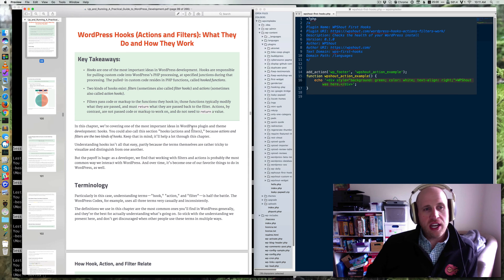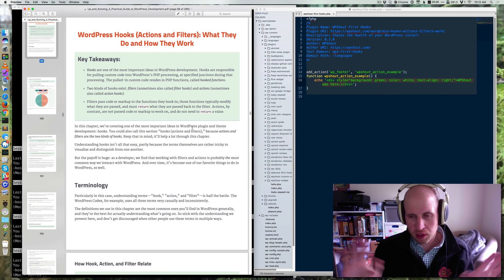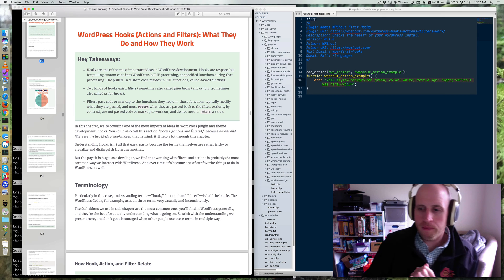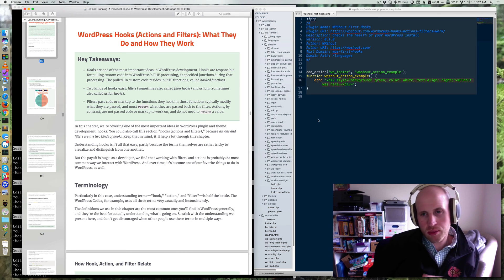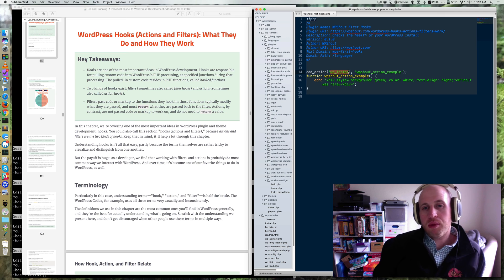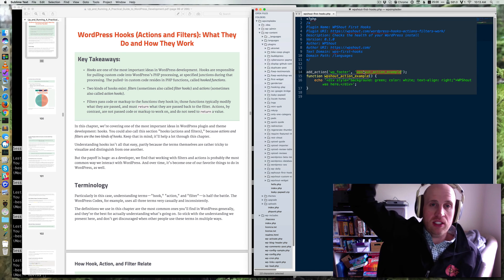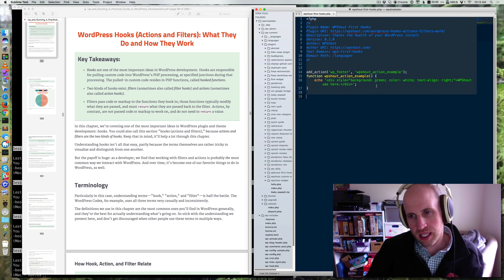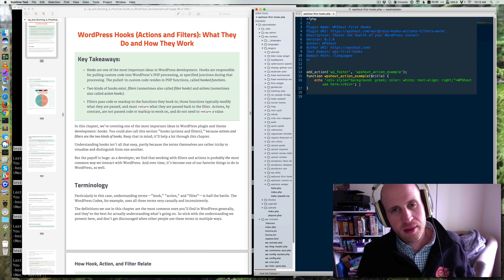UaR: Hooks -- Actions and Filters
This video is a short summary of the Up and Running chapter about hooks in WordPress